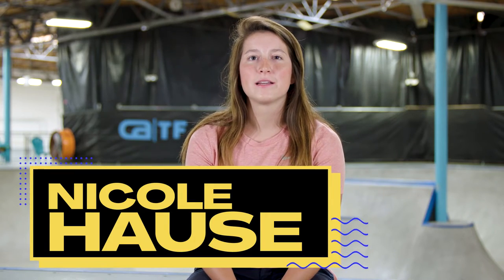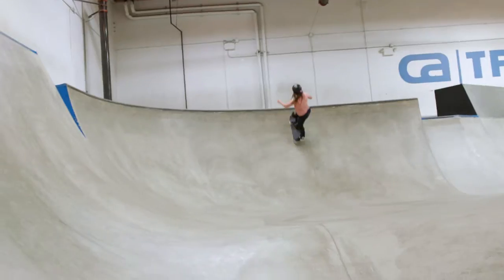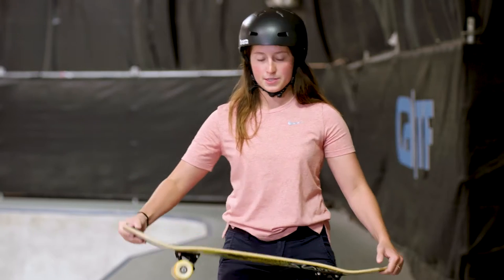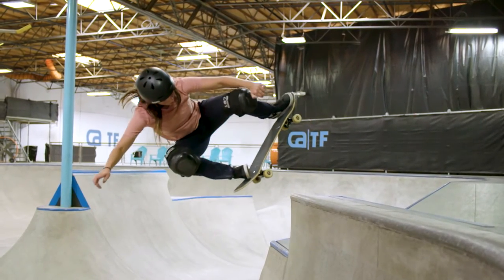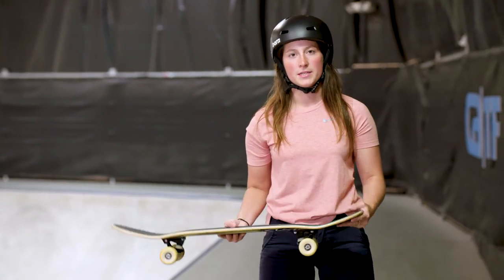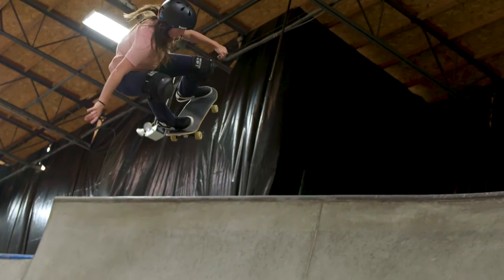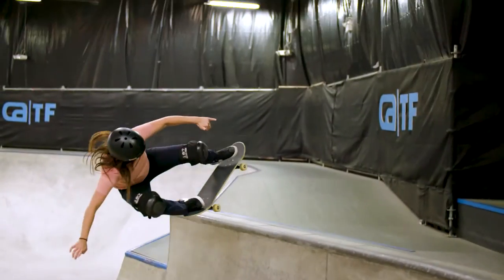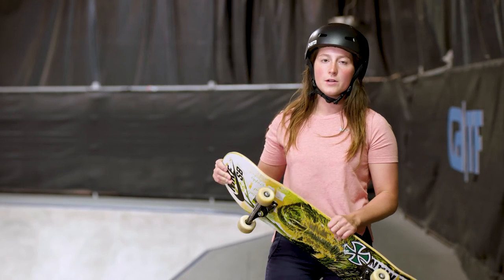How to do a Fakie Ollie ft. Nicola Hause | Olympians' Tips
In this week's episode, Nicole Hause - a professional Skateboarder and part of the USA's Olympic team, shows you one of her favorite tricks: The Fakie Ollie! This is a simple trick where you are riding the same stands you always do but instead of looking forward actually going to turn around and look behind you and approach the lip like that. Then you are going to bonk of with your back wheels and you land riding forward. It will be fun :)

Remember:
1) Approach backwards
2) Bonk and stay over your board
3) Roll away